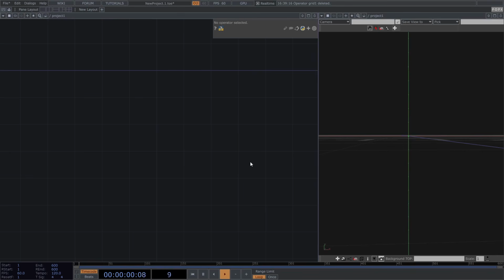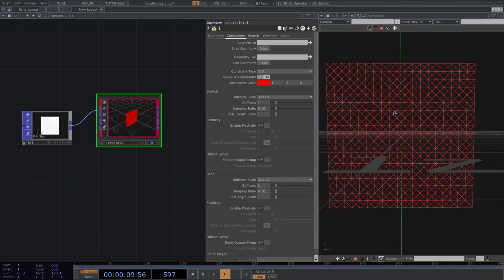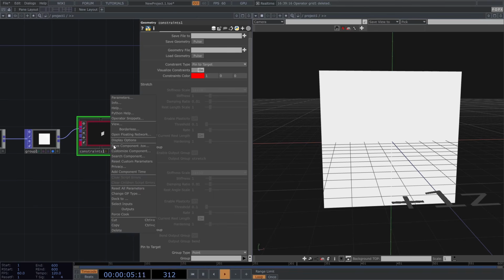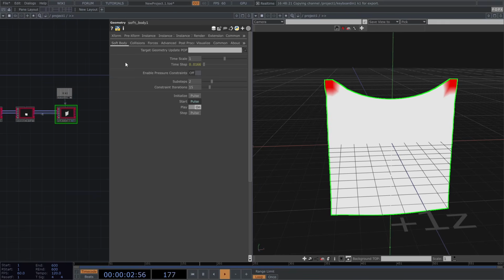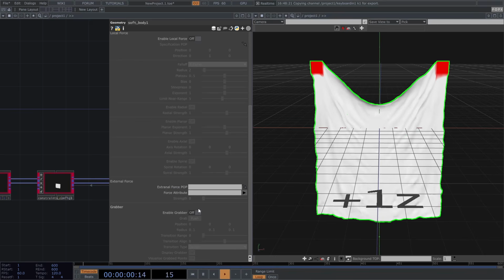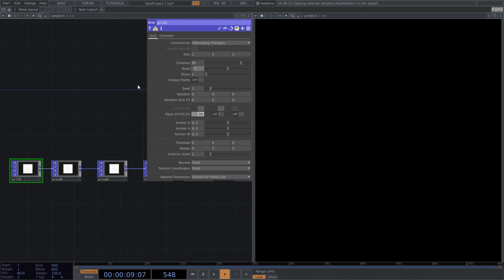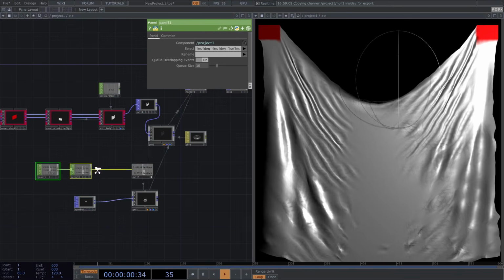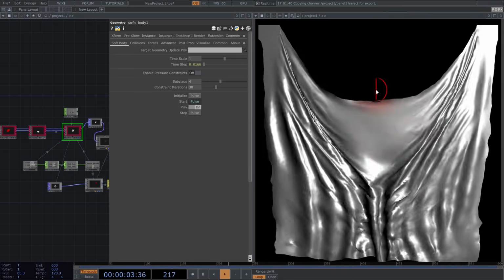How to Build an Interactive Cloth Simulation with POPX - TouchDesigner Tutorial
We build an interactive cloth simulation in TouchDesigner using POPX. A Grid POP becomes the cloth, three POPX Constraint stages (distance along edges, bend across triangles, pin-to-target, and cloth) shape its behavior, and a POPX Soft Body solver drives the simulation. A panel-driven grabber lets you push the cloth around with your mouse in real time, and a quick PBR render finishes the look.

Chapters
0:00 Intro
0:44 Grid setup
1:31 Distance and bend constraints
4:45 Pin-to-target constraint
7:33 Cloth constraint
7:47 Soft body solver
11:29 Noise deformation
14:06 Render setup
17:46 Interactive grabber
21:00 Wiring the grabber into the solver
22:39 Real-time interaction
23:30 Outro